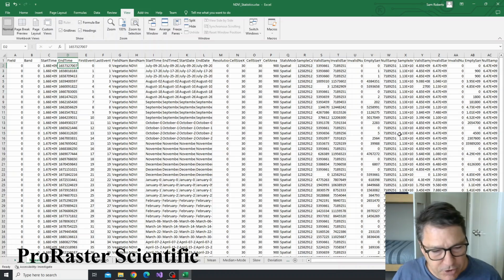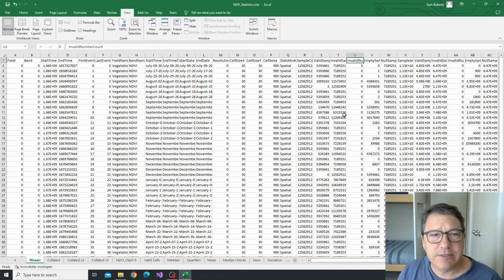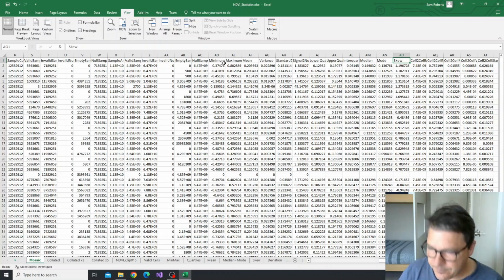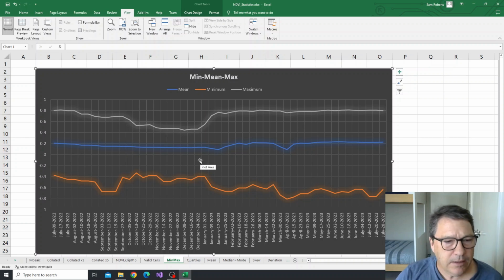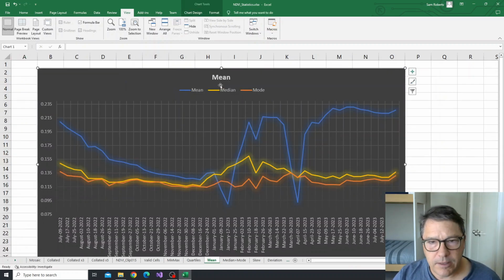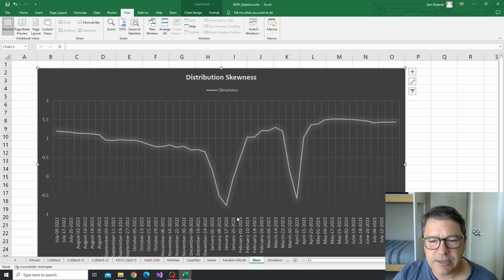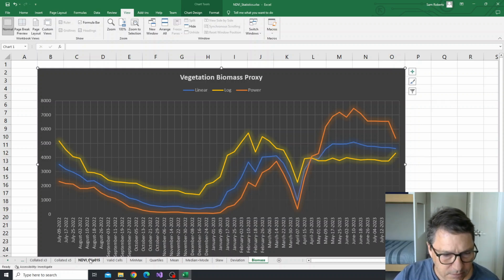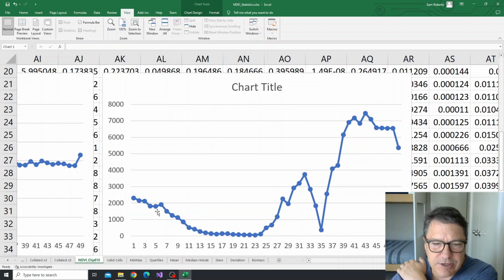ProRaster Scientific NDVI Analysis - Coorabulka Station - Part 6 of 6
In this six-part series, I use ProRaster Scientific to perform a vegetation change analysis at Coorabulka Station in western Queensland over an entire year from July 2022 to July 2023. Coorabulka is located in the "channel country", where infrequent flooding events can transform the station's vegetation and carrying capacity.

I acquire Landsat 8 and Landsat 9 scenes that, when combined into a mosaic, provide coverage of Coorabulka station. Over the course of a year, 49 visits are acquired at approximately an 8-day interval.

I use ProRaster Scientific to pre-process and manage this data and to build mosaics and collated mosaics, which are then combined into sequences.

I use the Product Editor in ProRaster Scientific to compute NDVI (Normalised Difference Vegetation Index), clip to the station boundary, apply raster calculator operations and compute spatial and temporal statistics.

I analyse the statistics data using a spreadsheet (Excel), then graph and discuss the results. As a final product, I build a vegetation biomass proxy measure.

In Part 6, I examine the temporal statistics in Excel and draw conclusions. I graph all the statistical measures and explain what they are telling us about the change in vegetation at the station. I create a vegetation biomass proxy measure and discuss the reasoning behind such a measure, and how it can be related to stocking rates and station carrying capacity.

Part 4 - Learn how to build product processing cascades to compute NDVI, clip to polygon, and compute temporal statistics.

0:00 Introduction
0:20 CSV statistics explained
7:41 Valid cell count graph
9:12 Minimum - maximum graph
11:01 Quartiles graph
12:38 Mean - median - mode graph
15:18 Skewness graph
16:40 Standard deviation graph
18:00 Vegetation biomass proxy graph